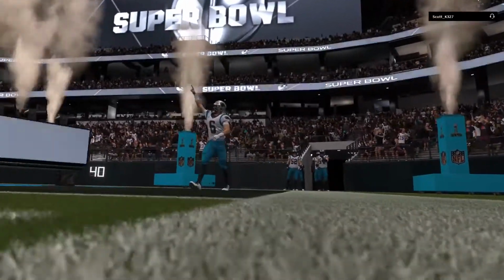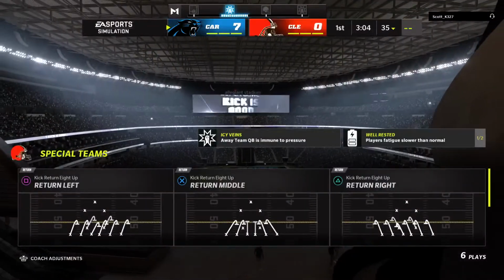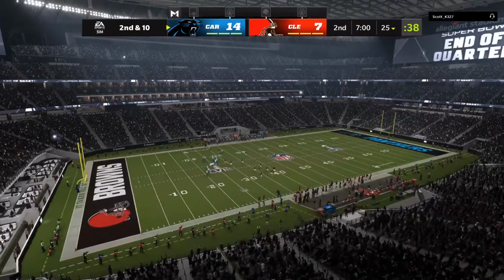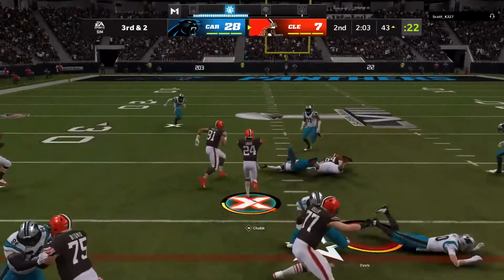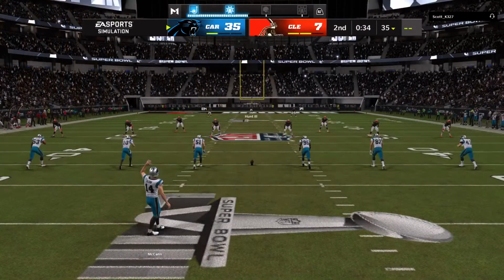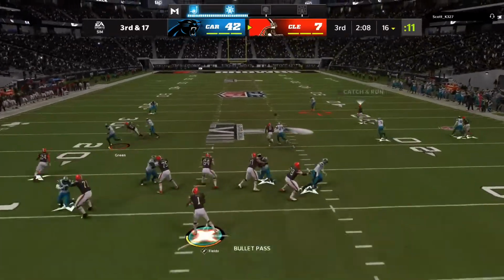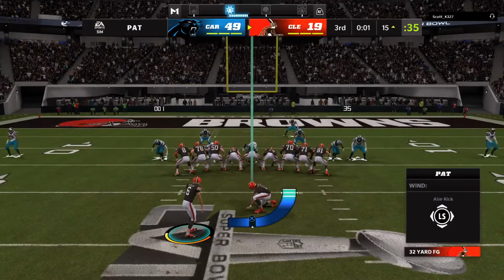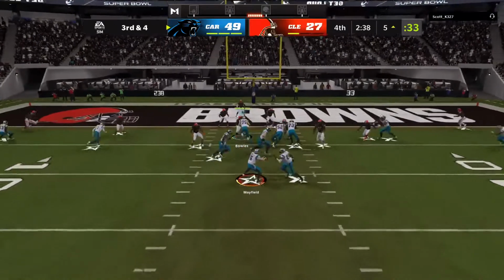Panthers @ Browns Superbowl Year 3